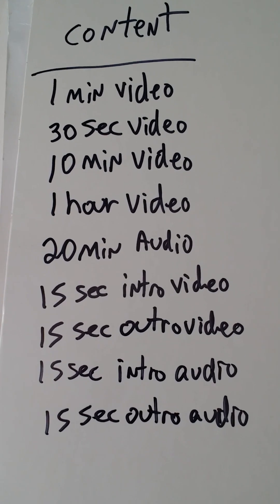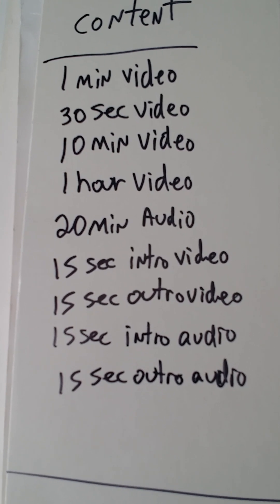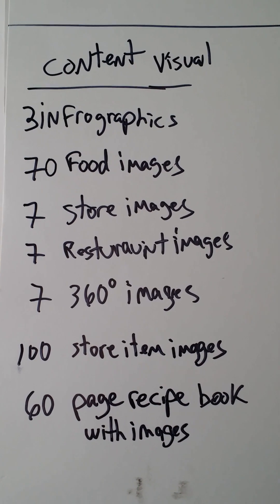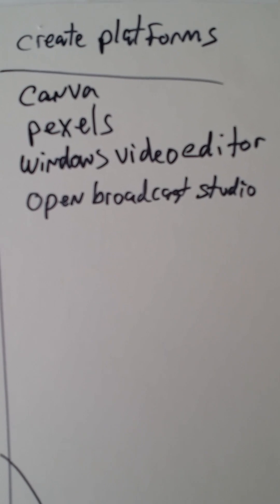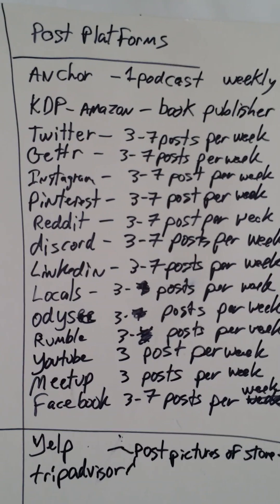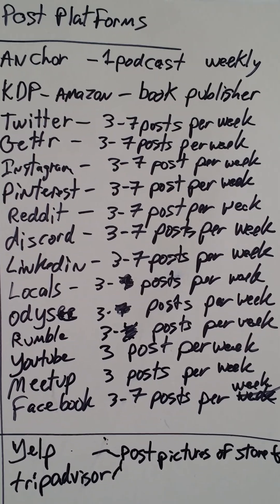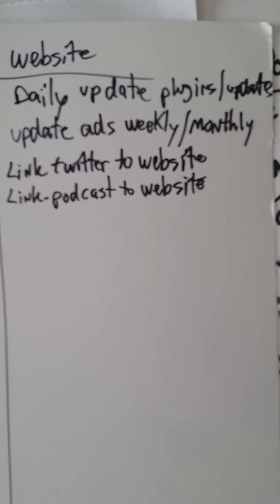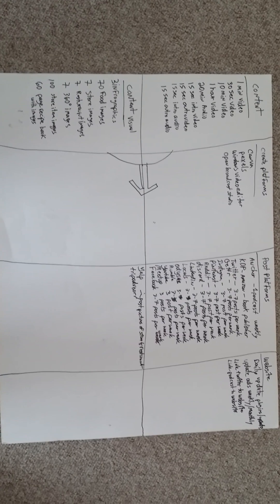content creation 101, so simple most don't do it